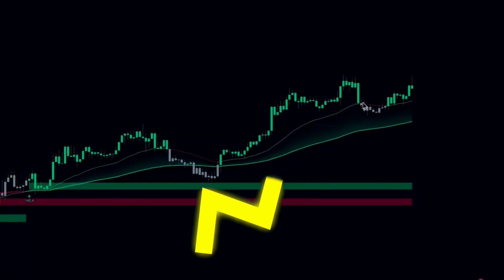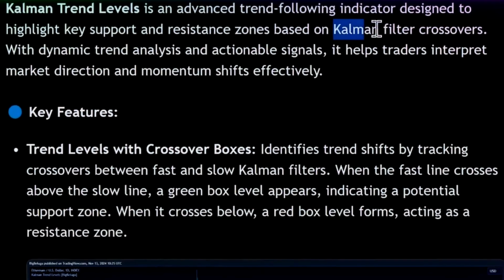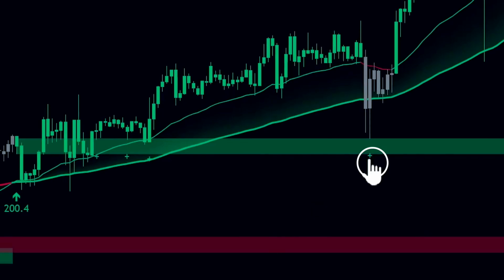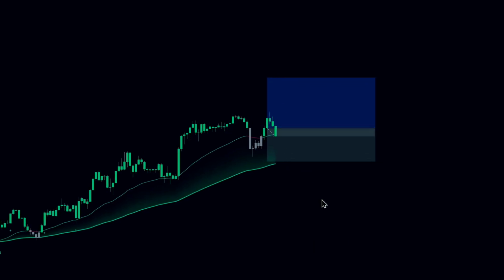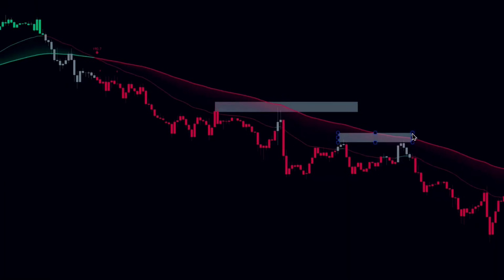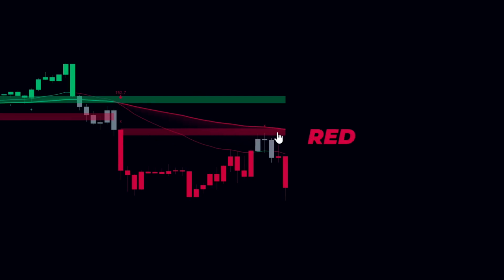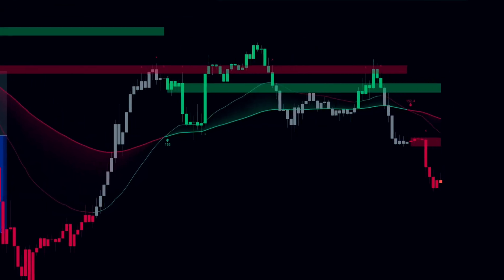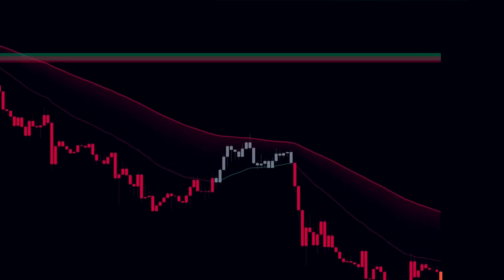This Indicator Feels Illegal – Most Accurate Strategy Ever!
Discover the ultimate trading indicator that’s taking the market by storm! With unmatched accuracy and precision, this strategy will revolutionize the way you trade.

Key Highlights:
✅ Pinpoint Buy/Sell Signals: No more second-guessing trades.
📊 Unbeatable Accuracy: The most reliable indicator for consistent gains.
⚡ Live Trade Walkthroughs: Real examples of this tool in action.
🔥 Works Across Markets: Use it in Forex, crypto, and stocks.
💡 Easy Setup: Beginner-friendly but powerful enough for pros.

💬 Questions? Drop them in the comments—let’s talk strategies!